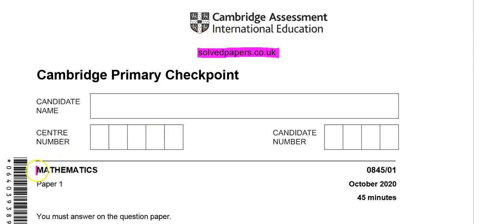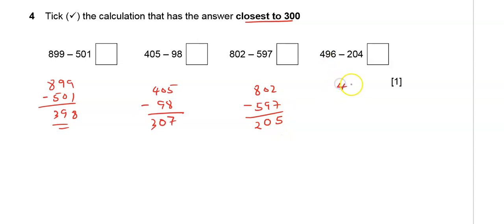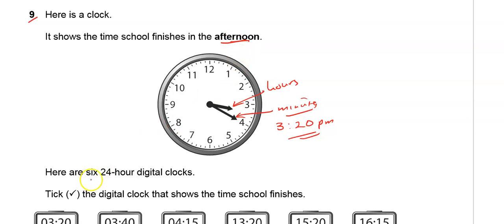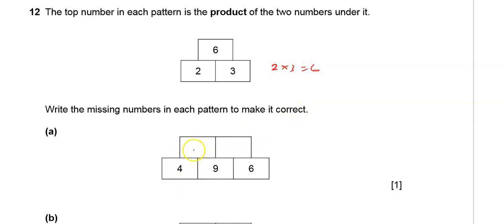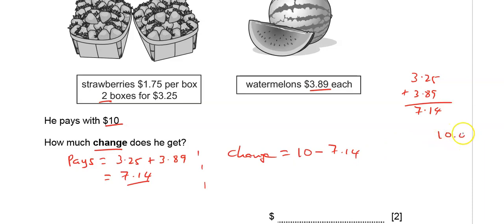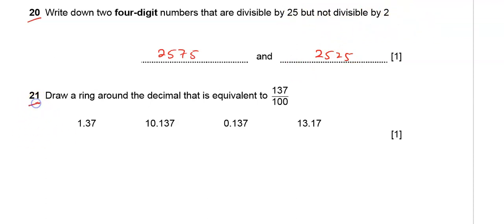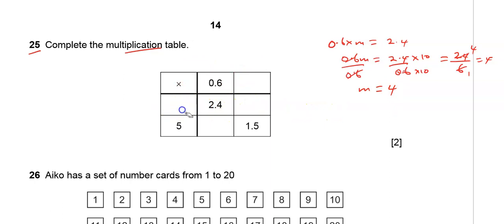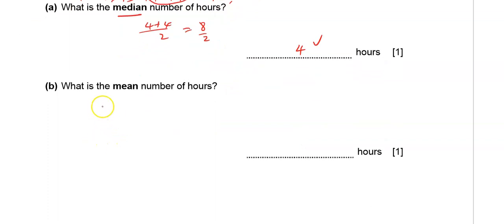Checkpoint Primary Mathematics Paper 1 October 2020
This is a video on Cambridge International Checkpoint Primary Mathematics, showing step by step how to solve examinations questions according to the examiners expectations.

This past paper video will help you as you prepare for your Checkpoint Primary examinations.

Find this and more Checkpoint Primary Mathematics past papers at this

We will be glad to help you realize your dream grades.